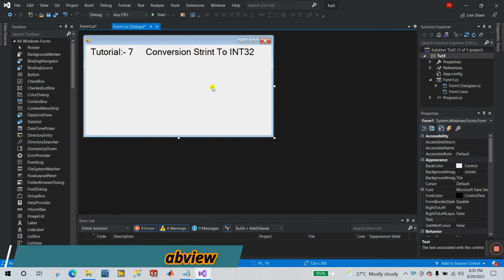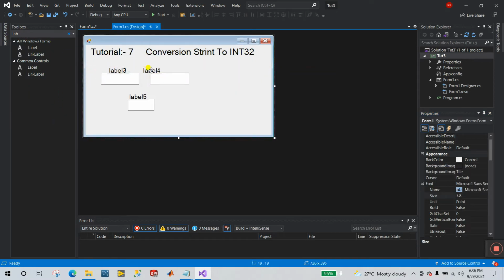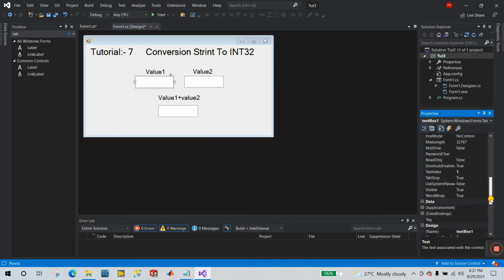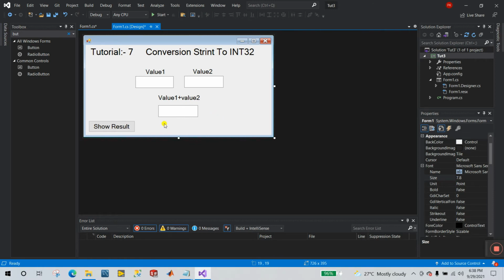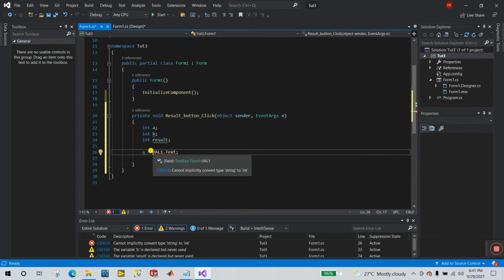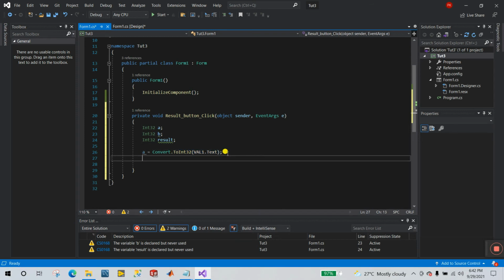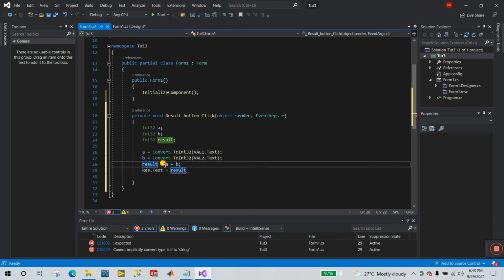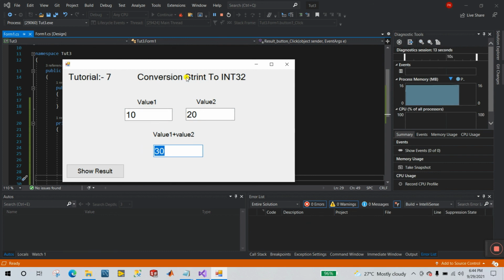C# Tutorial | Tutorial 7 String to Int conversion | C#.NET Tutorial | C# Programming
1. C# Tutorial 7 String to Int Conversion
2. C#.NET Tutorial
3. C# Programming
4. C# for beginners
5. C# Tutorial

C# is one of the most commonly used programming languages for.NET frameworks. C# is an object-oriented simple yet powerful language developed by Microsoft. It is pretty similar to C and C++ languages on which it is based.

The name of the language C# (pronounced as c sharp) is inspired by a musical note and at the same time, it also resembles a collection of four “+” sign symbolizing that the language is an evolved version of C++.

C# Tutorial 7 String to Int Conversion
C#.NET Tutorial
C# Programming
C# for beginners
C# Tutorial
C#.NET
Visual Studio
c# conversion
C# Projects